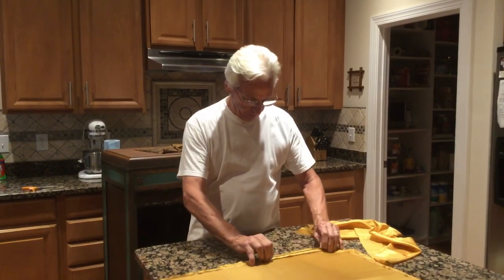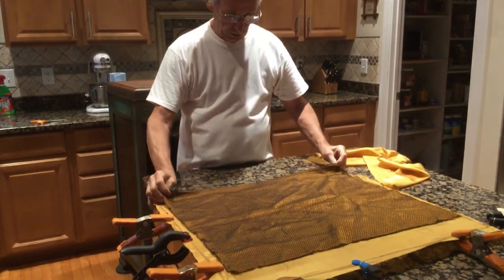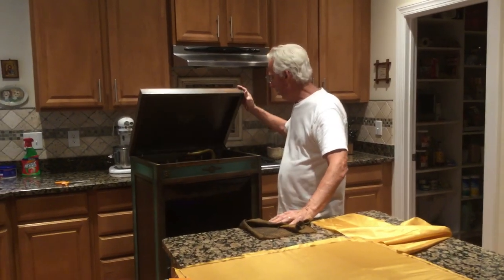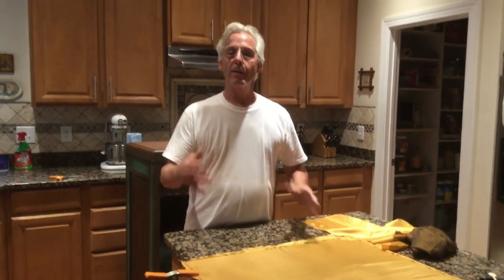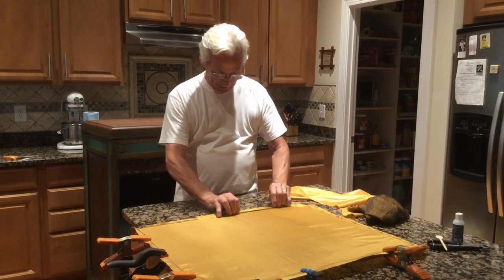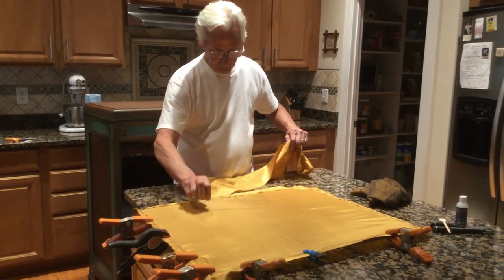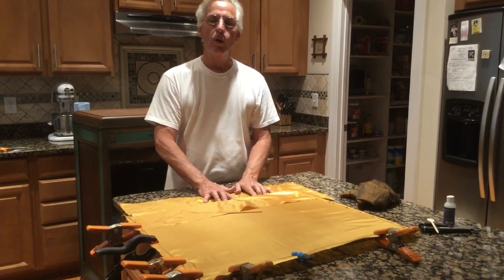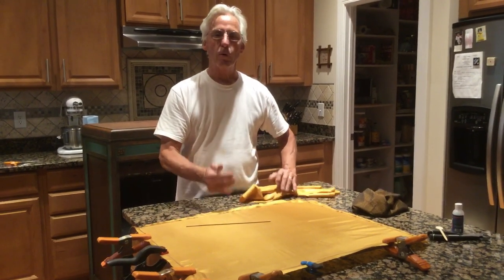385. Installing new grill cloth on the Victrola 8-9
The dirt came out but the cigarette burns did not!